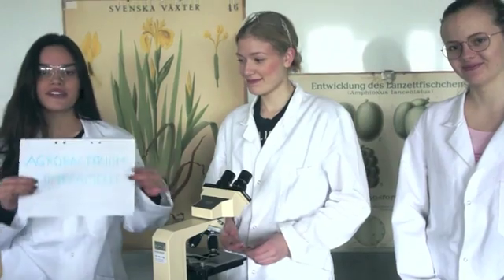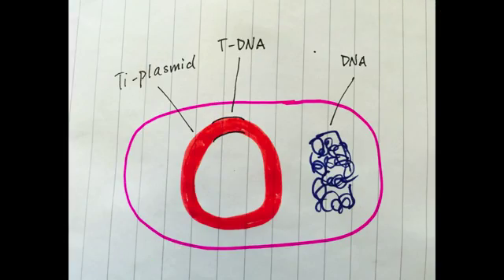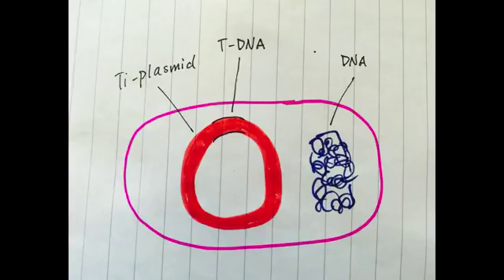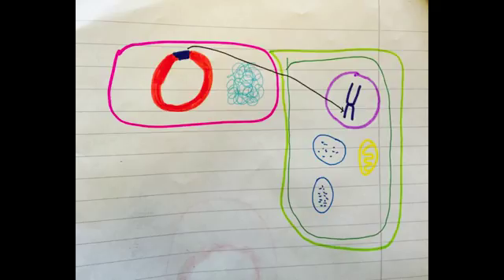GM Crops; Regarding a Higher Insect Resistance